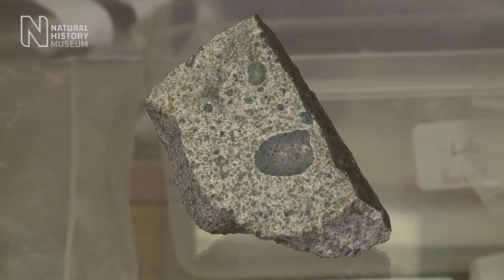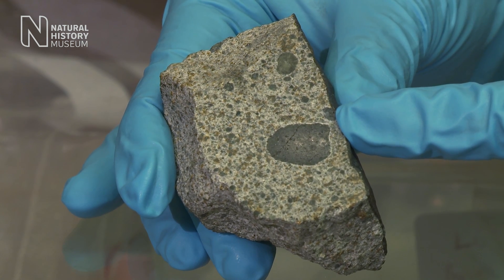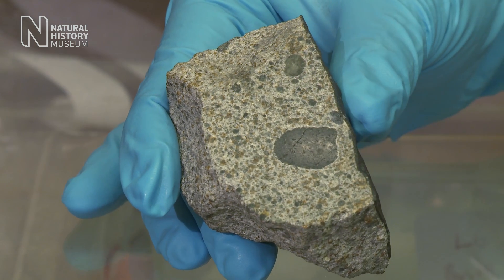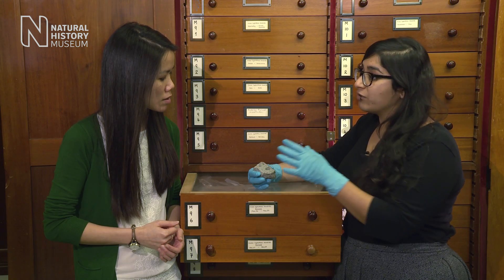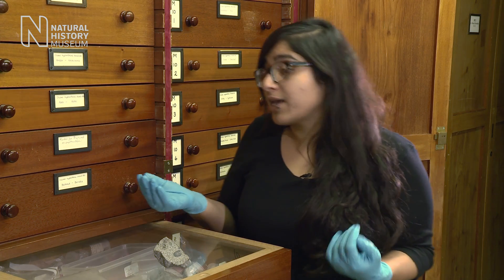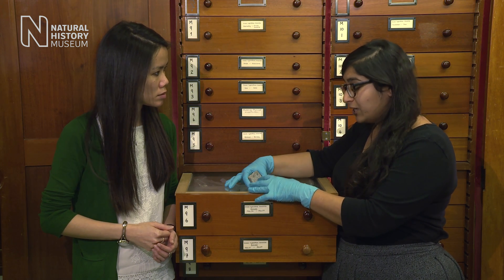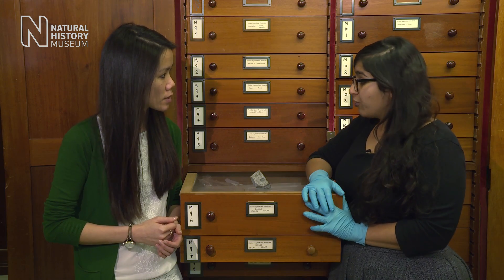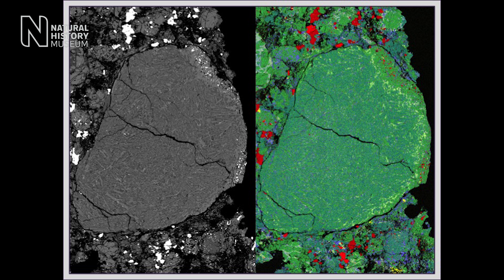The Mystery of the Barwell meteorite | Natural History Museum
On Christmas Eve 1965, a meteorite the size of a Christmas turkey broke up over the Leicestershire village of Barwell. Natasha Almeida, Assistant Meteorite Curator at the Museum, joins science communicator Camilla Tham to explain how one of the fragments changed the way we think about the origins of our solar system